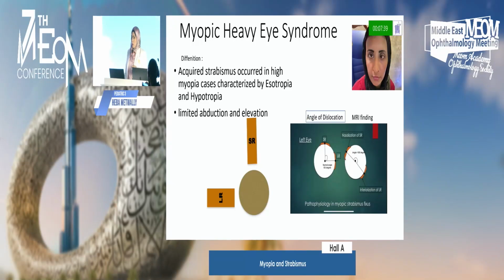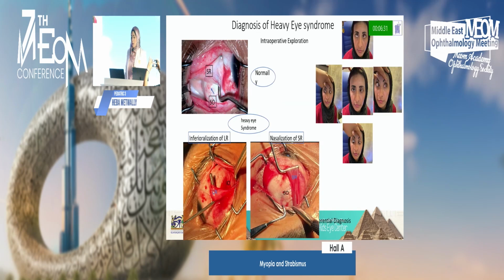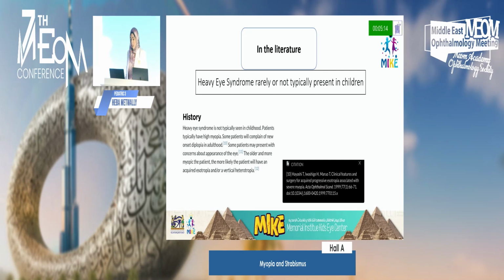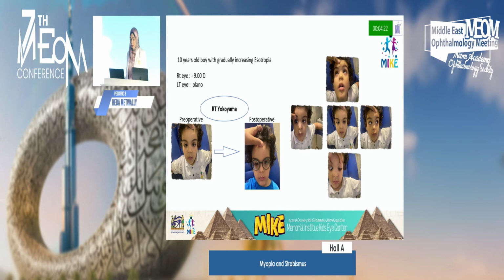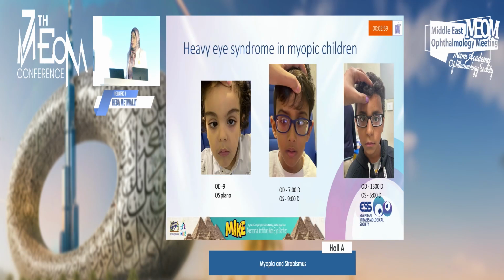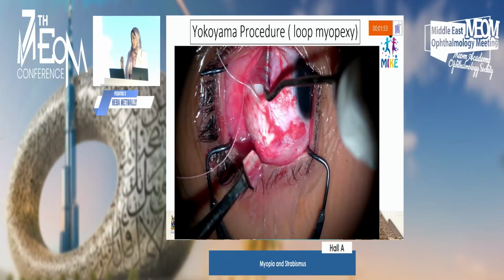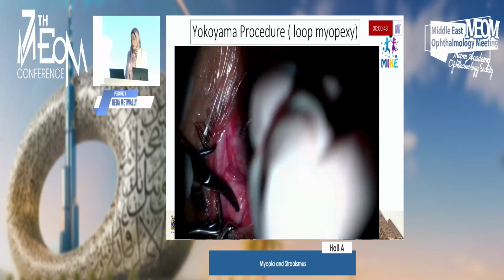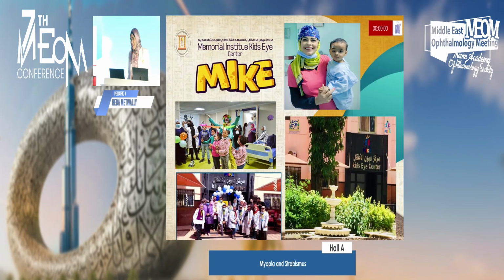06 heba metwally